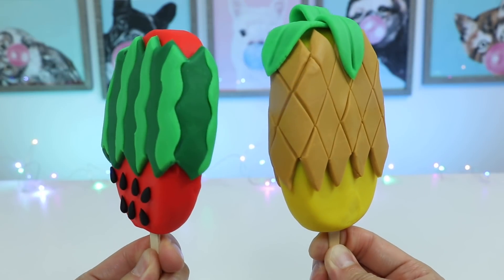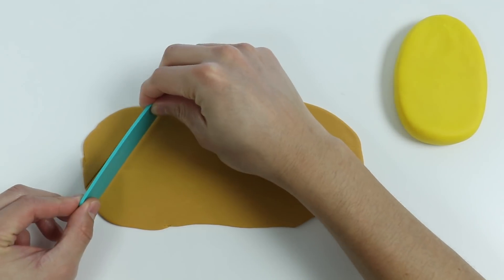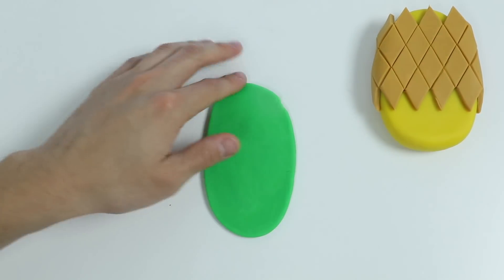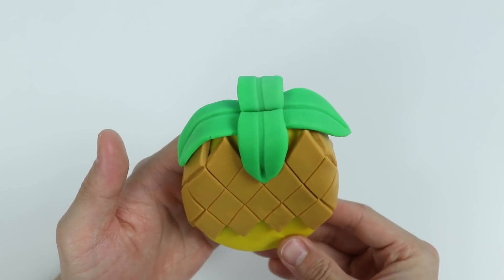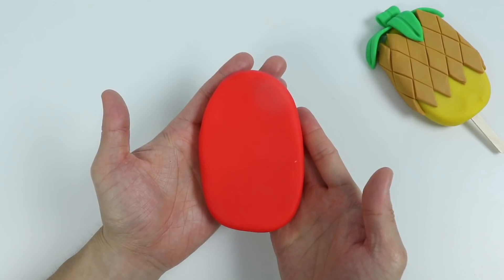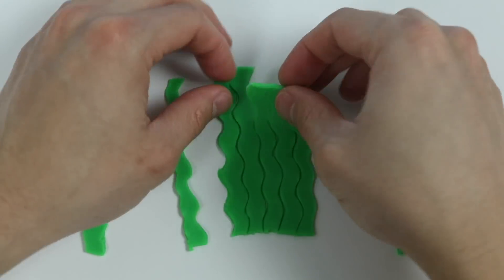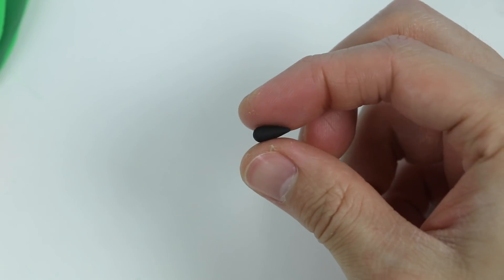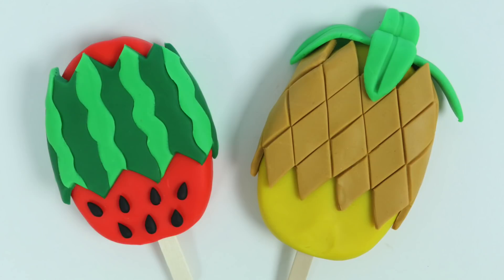How to Make Watermelon & Pineapple Play Doh Fruit Popsicles!